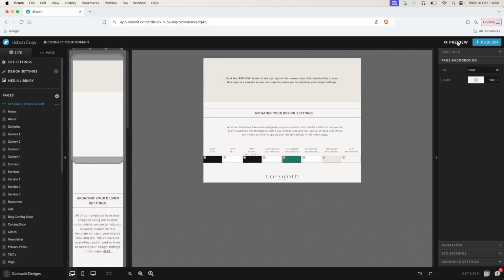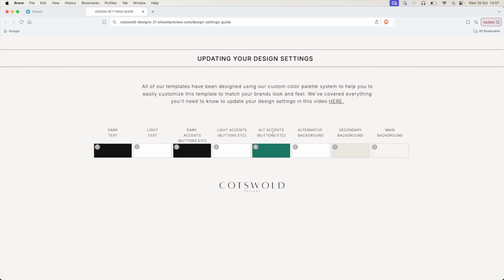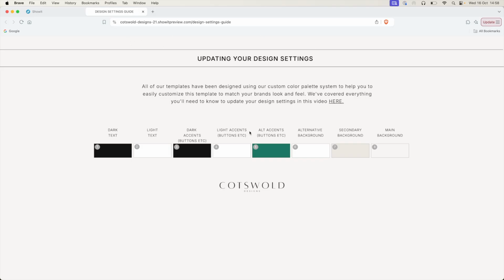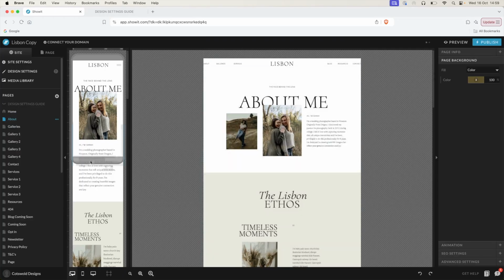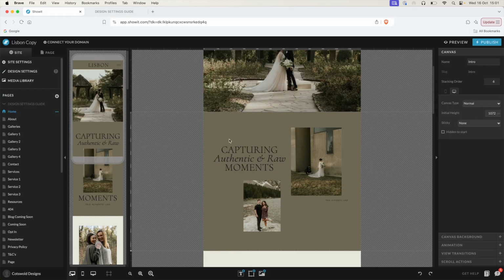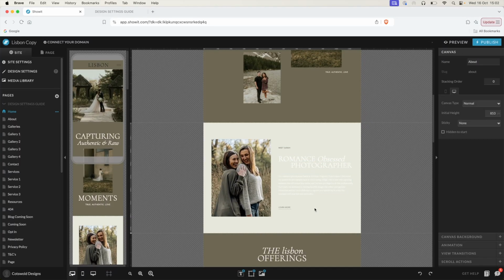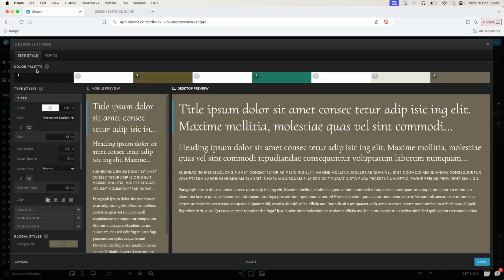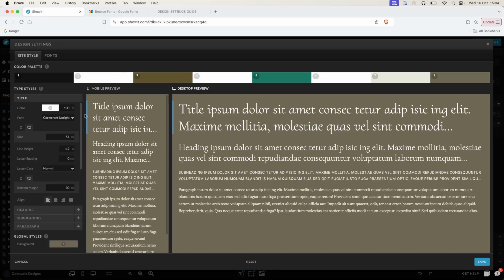How to update design settings in Showit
TIMESTAMPS ↓
00:00 Intro
00:42 Color palette
05:02 Type styles
07:30 Fonts

Explore the Lisbon Template and our collection of unique Social Media Templates